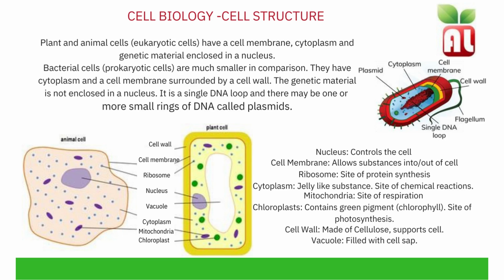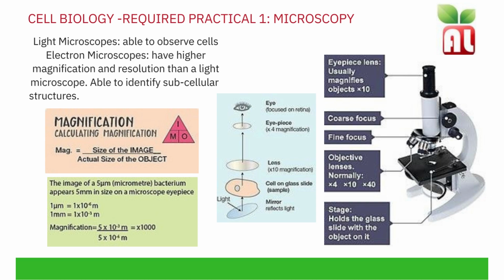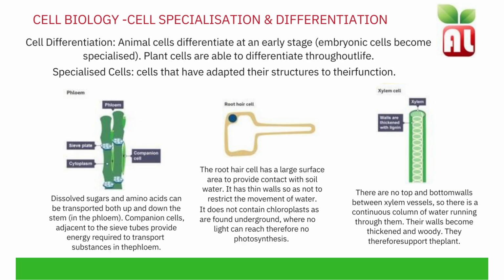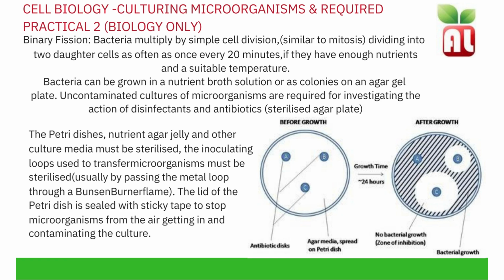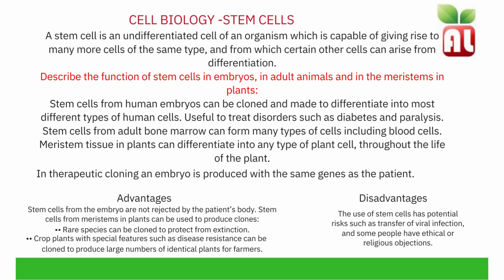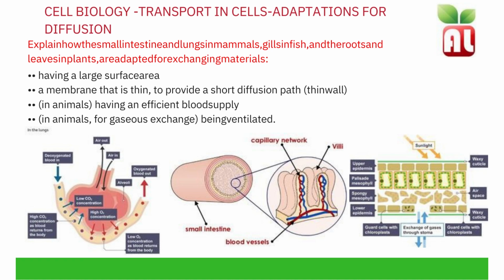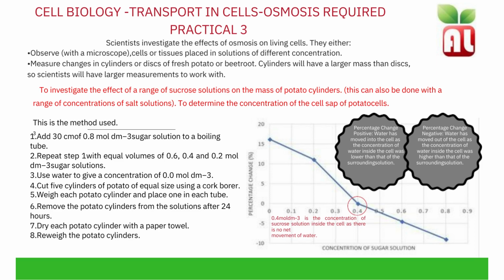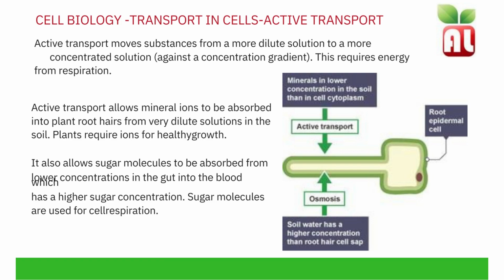AQA GCSE Biology - Cells Revision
GCSE Biology revision video for the Cell Biology topic. AQA Specification from 2018 onwards. Covers prokaryotic and eukaryotic cells, animal and plant cell structure, microscopy and magnification, cell specialisation and differentiation, the cell cycle and mitosis, stem cells, and transport in cells (diffusion, osmosis and active transport) — including triple science content.